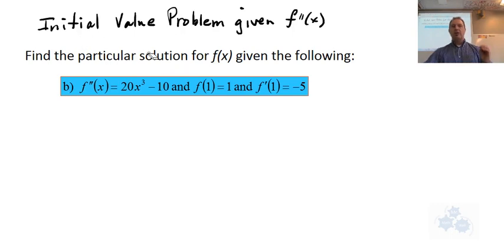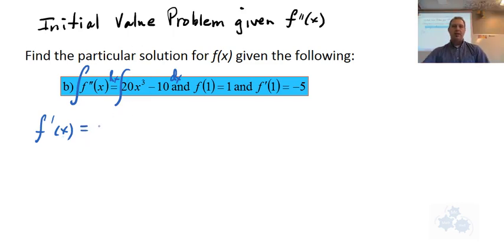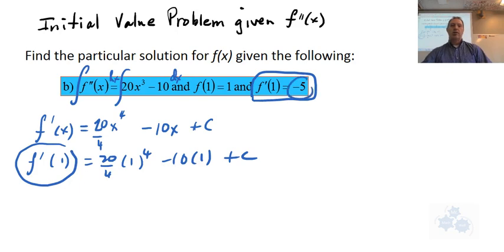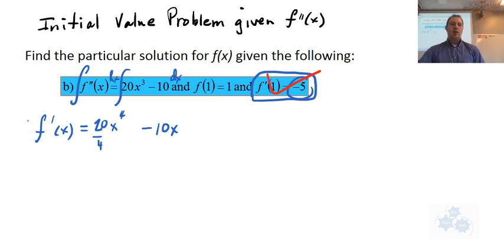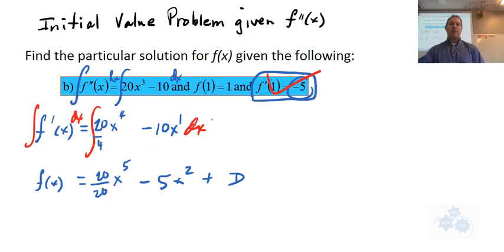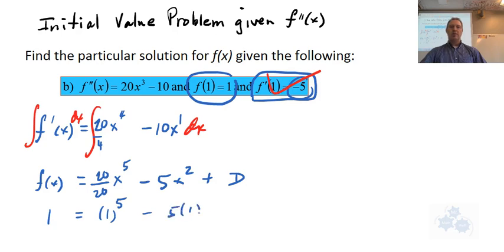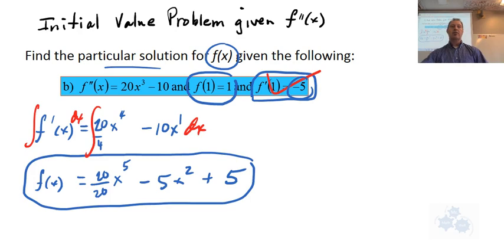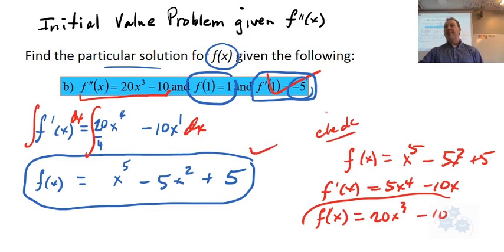AP Calculus AB - Second Order Differential Equations with Initial Conditions